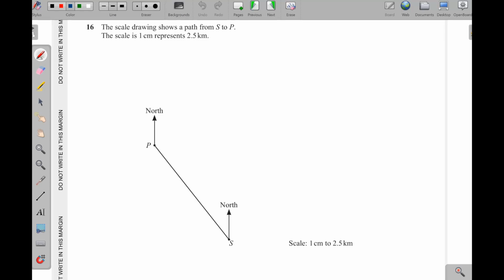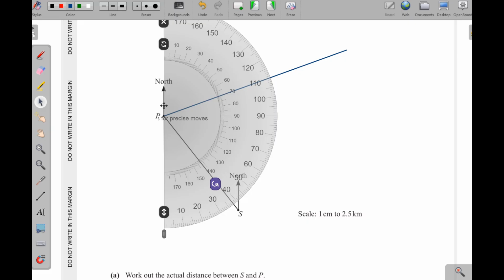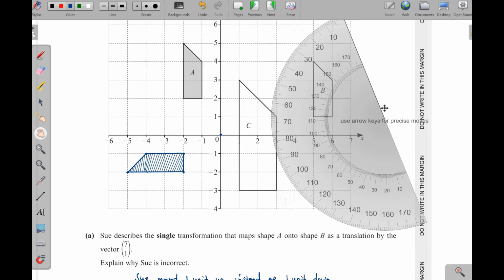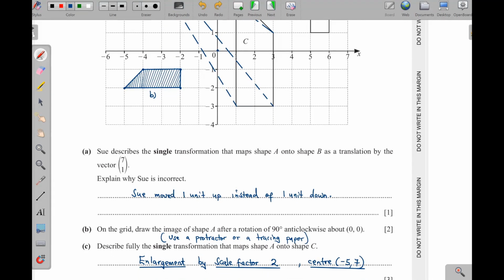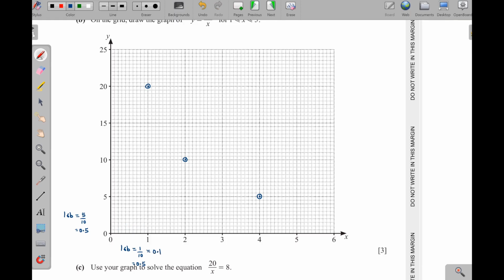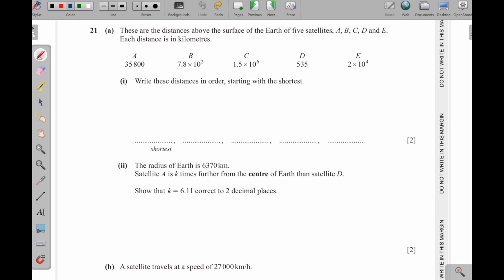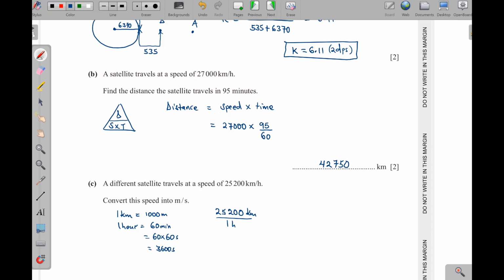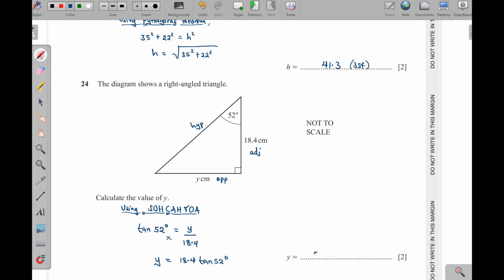0580/33/M/J/25 -- IGCSE CORE MATHEMATICS PAPER 33 MAY/JUNE 2025 PART 2 (Qns 16 - 24)